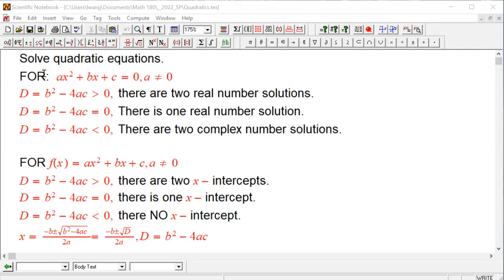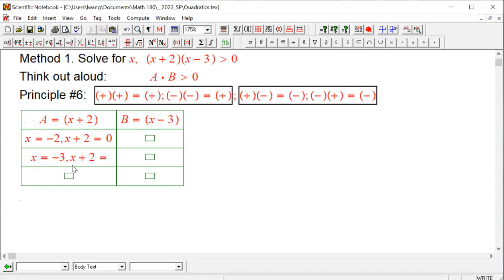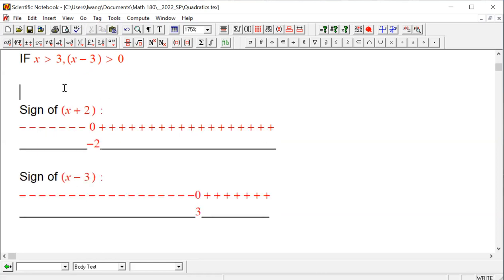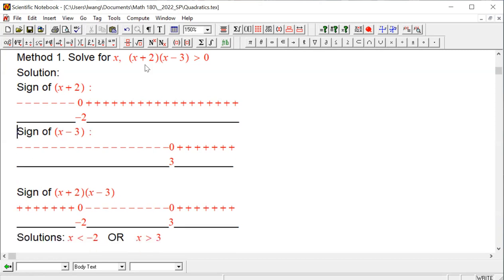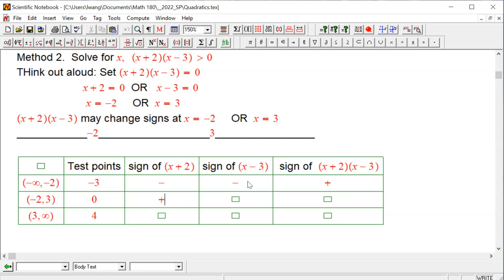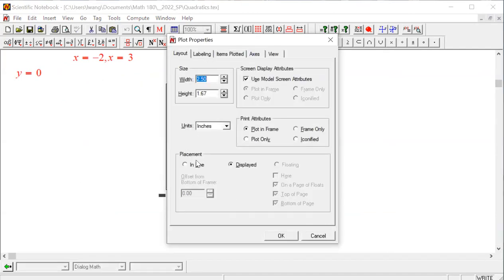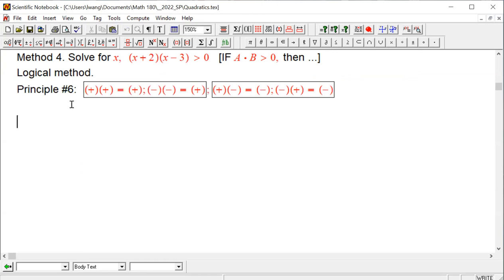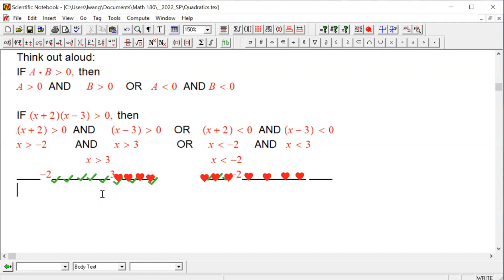Methods to Solve Quadratic Inequalities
Methods to solve quadratic inequalities are illustrated in this lesson. Included are common seen methods and more visual methods as well as logical methods.